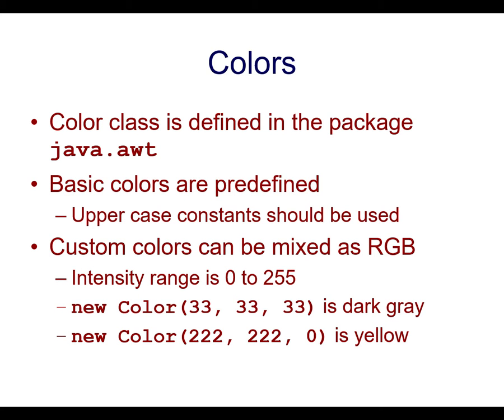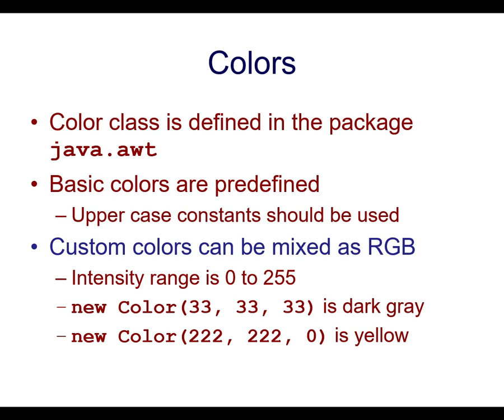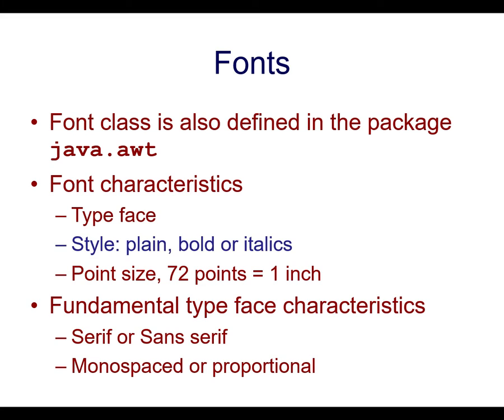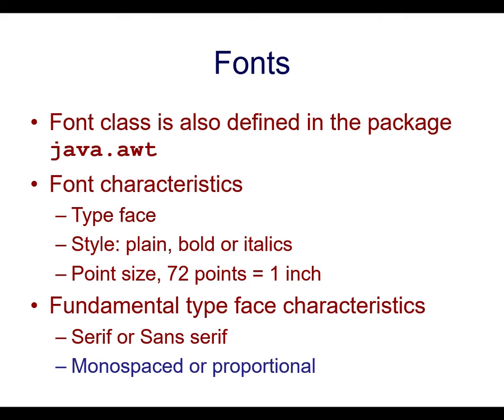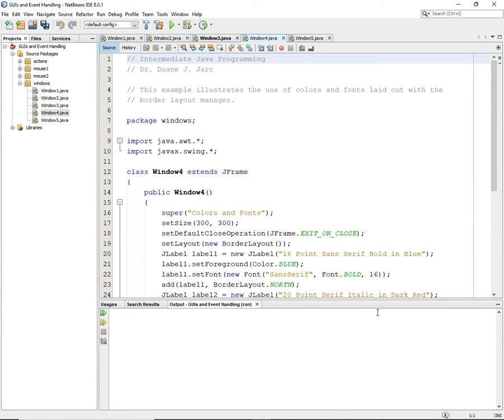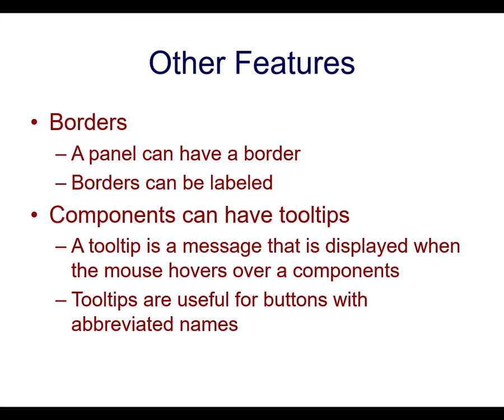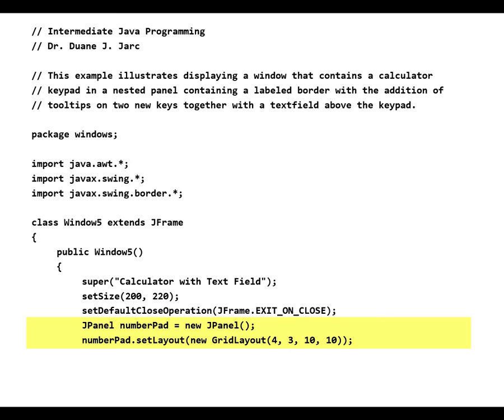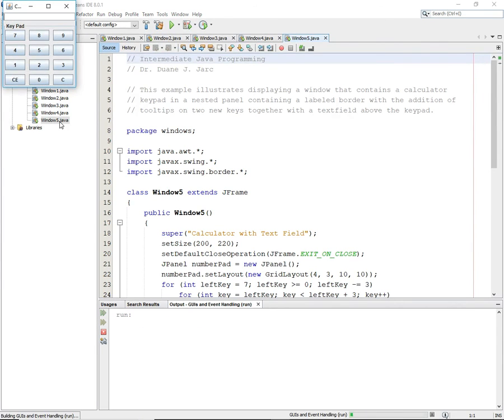Intermediate Java Programming - GUIs and Event Handling Part 2